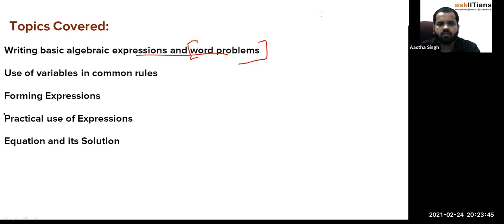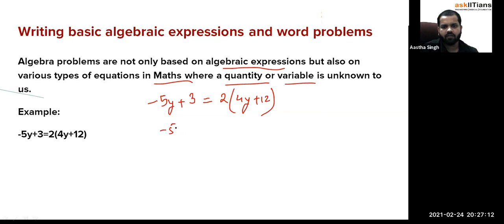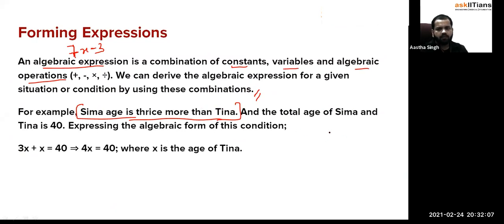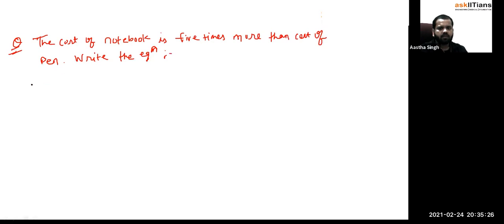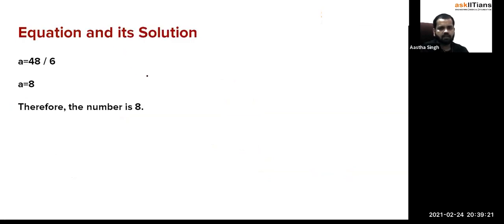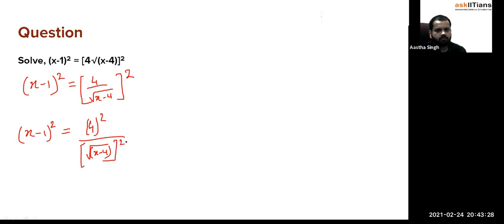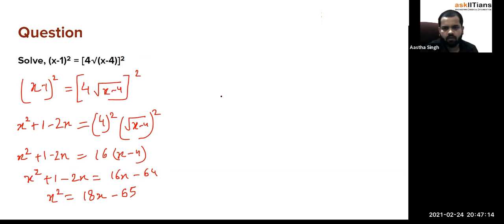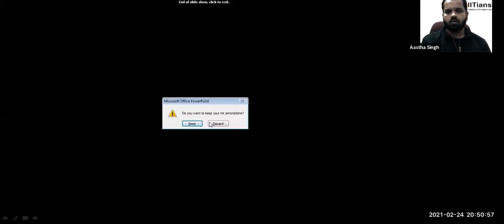Equation and its Solution|Lecture-2| Algebra | Maths | Grade- 6 | JEE | NEET | Olympiads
🌟 Introducing AskIITians YouTube Channel Playlist for Class 6th Maths - Algebra🌟
Gaurav Yadav sir has explained Algebra | Writing basic algebraic expressions and word problems, Use of variables in common rules, Forming Expressions, Practical use of Expressions, Equation and its Solution

For more information on force and pressure, refer to our revision notes on Class 6 maths